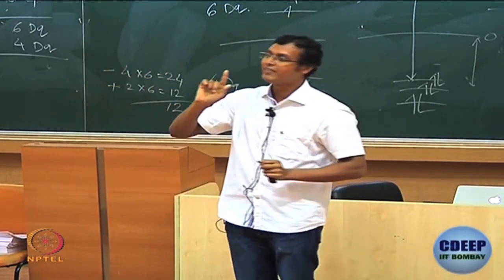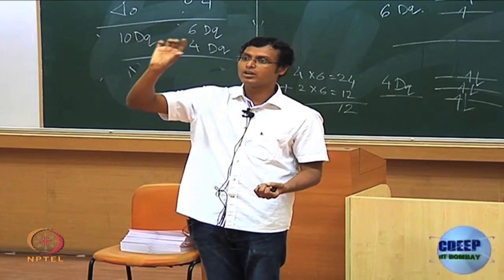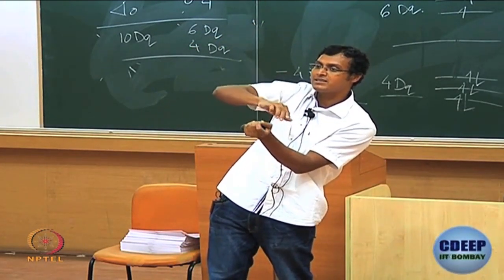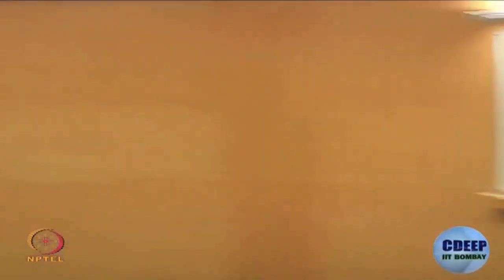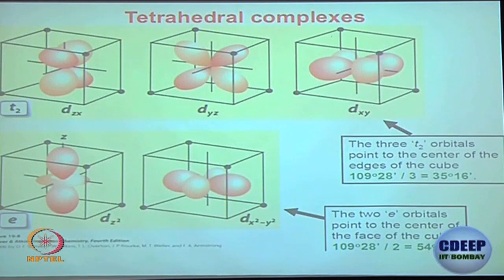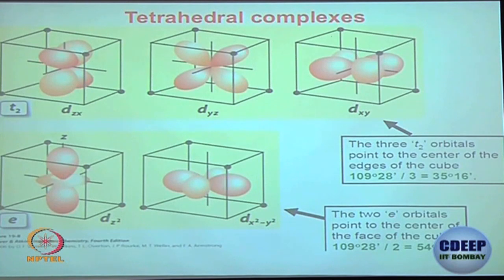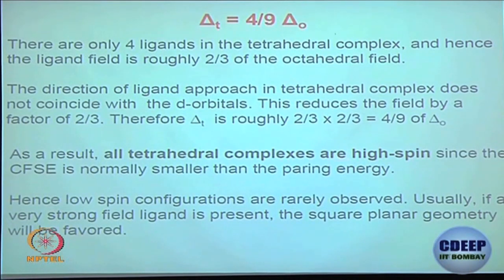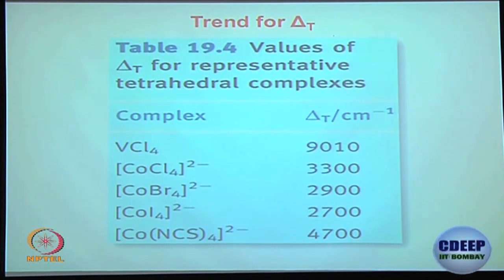Week 5-Lecture 31 : Crystal Field Theory: Tetrahedral Complex